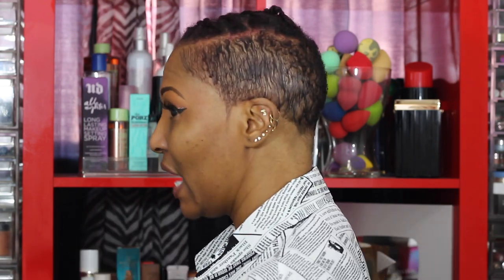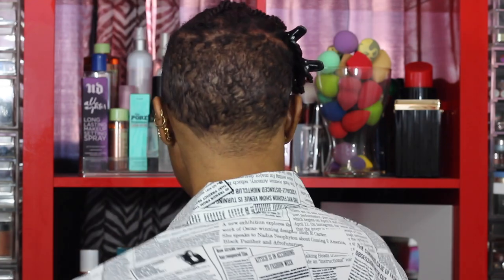One/Size Patrick Starrr Haul Beauty Blur Balm & Powder Foundation OMG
🔴  PRODUCT DEETS
-One Size BBB Cream :Dark 1 (this is the wrong shade, I will be doing a part 2)

-One Size Point Made Waterproof Liner

-One Size Turn Up The Base Versatile Powder Foundation: Dark 3

-One Size Turn Up The Base Concealer : Dark 1
-One Size Mattifying Spray

🔴  OTHER PRODUCT USED
-Lancome Primer
-Morphe Foundation

💻Video edited by:
Aubrey Migashkin

1007 N. Sepulveda Blvd #748